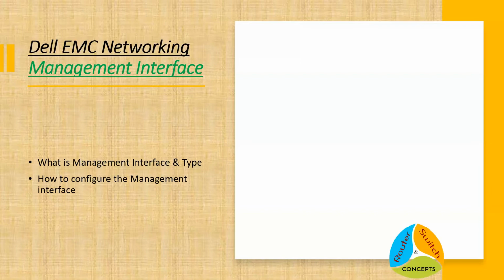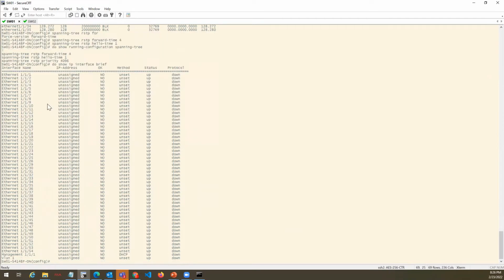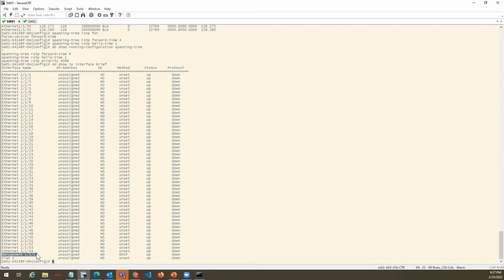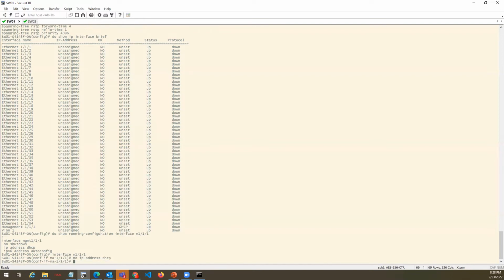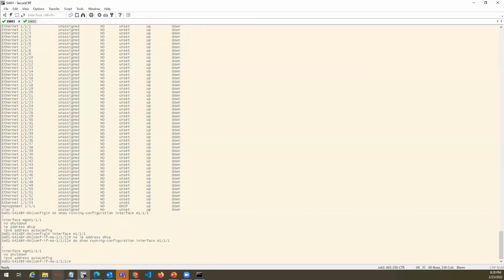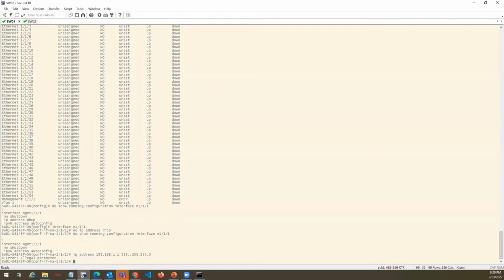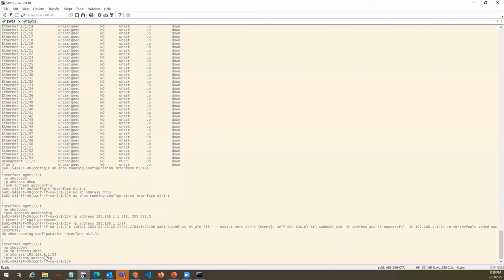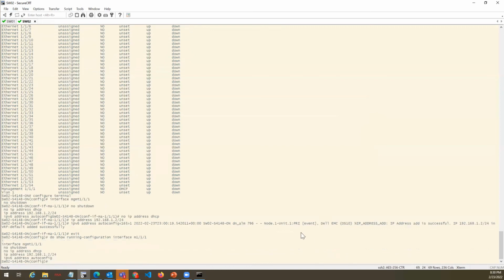Dell EMC | Force 10 | Dell OS10 Configure Management Interface-8 (2022)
Dell Networking Concepts and Basic command line configuration.
Details of Management Interface